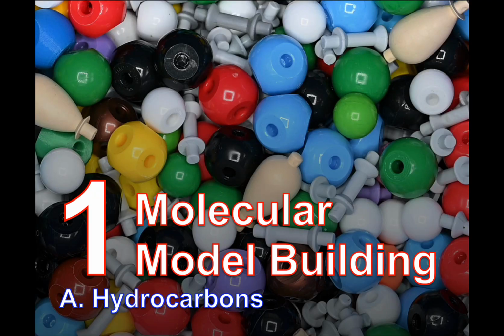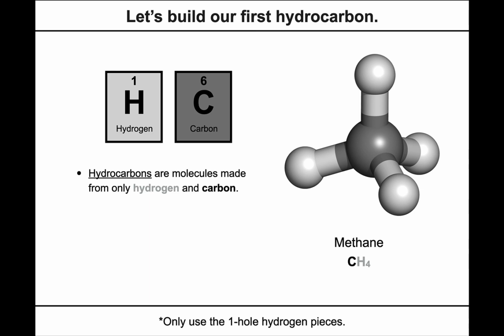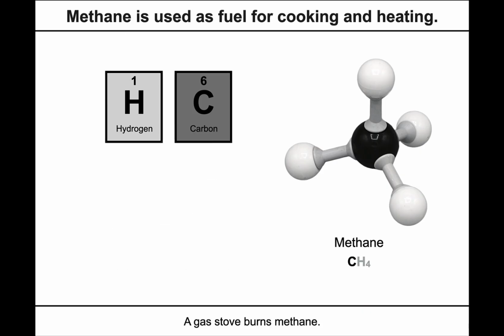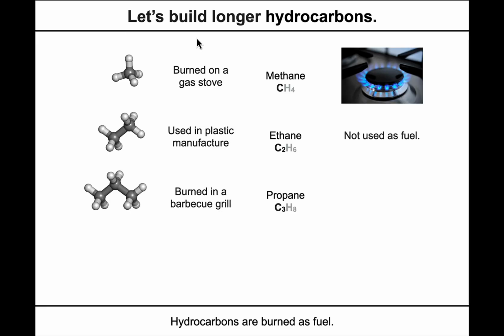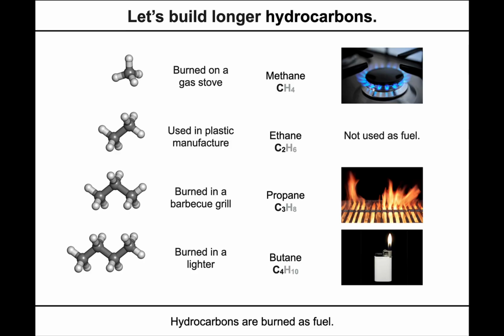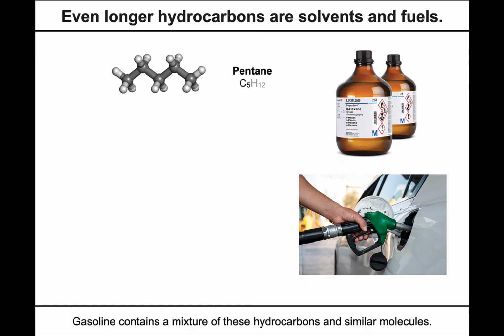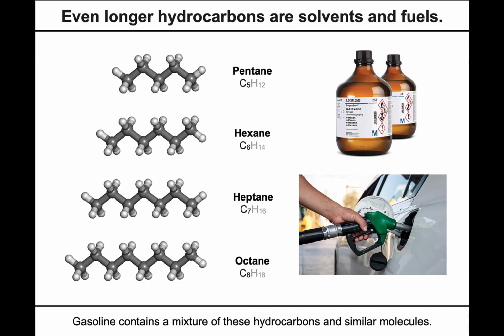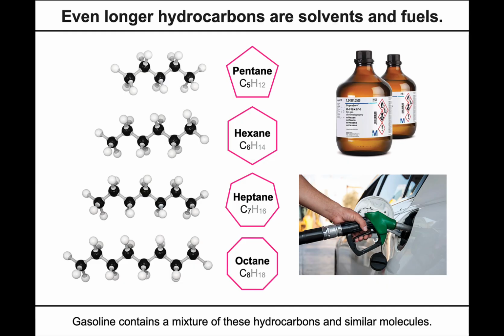Biochemistry Literacy 2.0 Lesson1, Section 1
Here's a sample of part of the new Biochemistry course. The new intro program will replace and expand on the original lessons 1, 2, and 5. It contains around 900 slides. Hopefully I will have all the recordings done early 2026. It features photographed models which I think will be a huge belp.